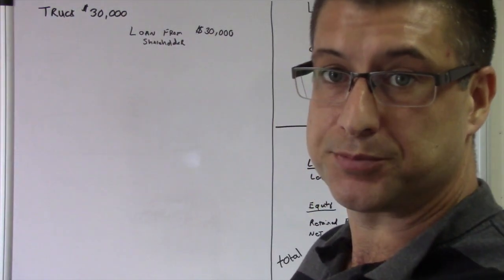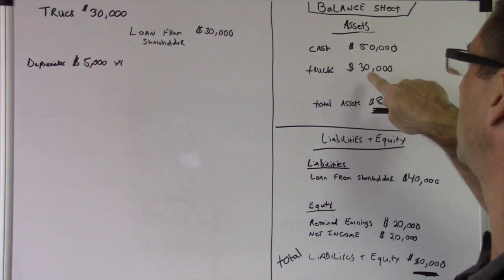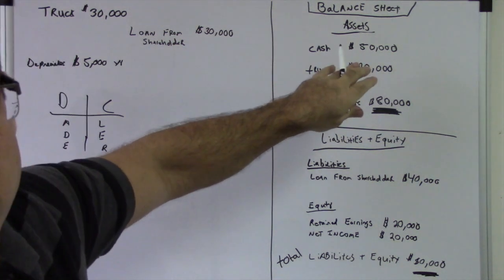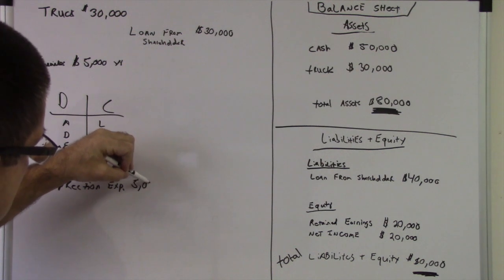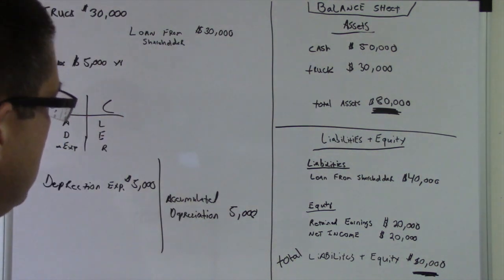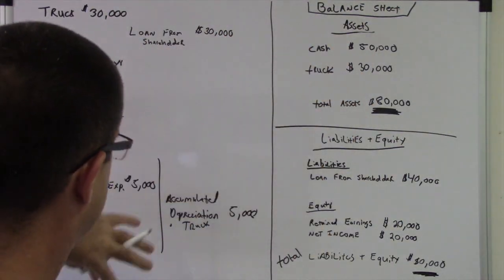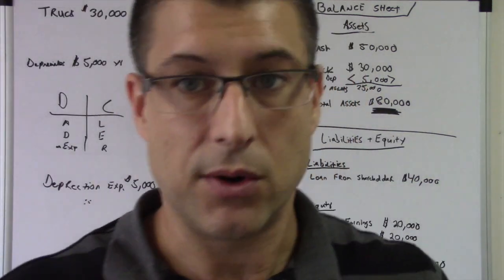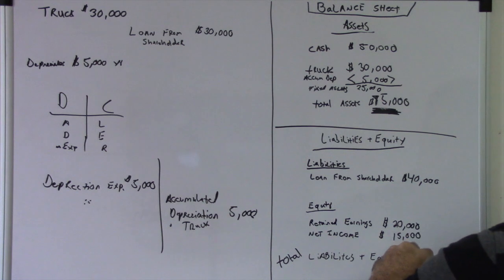Accounting for beginners #7 / Depreciating an Asset / Basics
BEST ACCOUNTING PLAYLIST ON YOUTUBE ! I go over Depreciating an Asset, in this Basic Accounting Tutorial for Beginners.This is a video on how to learn accounting. The easiest way to keeps debits and credits, and Assets = Liabilities + Equity ( Accounting Equation) straight. This is how i passed the CPA Exam to become a licensed CPA in the State of Florida. You can use the information in the video on your first day of Accounting class all the way tho being a CPA. Debits, Credits, Assets, Draw, Expenses, Liabilities, Equity, Revenue. This video has a very basic example and can be used in the most advanced situations. Learn Debits and Credits and the basic accounting equation which is assets = liabilities + equity. This will also help with the income statement which is Revenues - Expenses. I hope you enjoy the video. In this video i go over journal entries. Get your tips here in this accounting for beginners video. There is also information on the balance sheet here in this video. I also go over Accounts Receivable, Accounts Payable, Depreciation, Accumulated Depreciation, Putting Assets on the books, Fifo and Lifo Inventory Valuation, and so much more in this series for beginners.